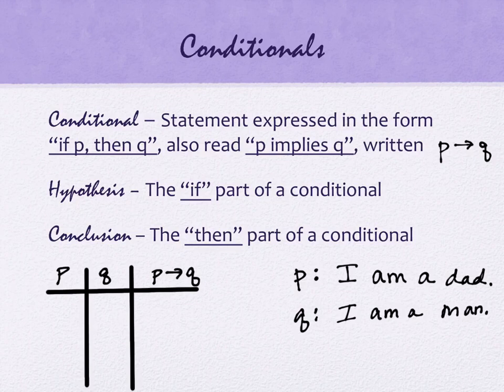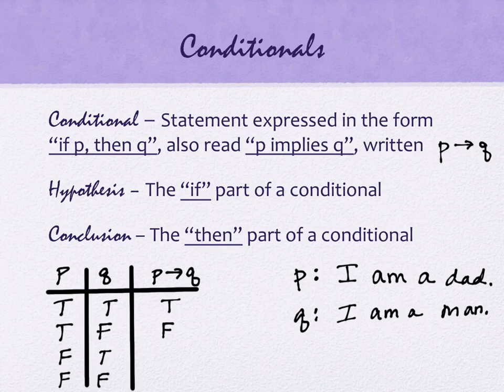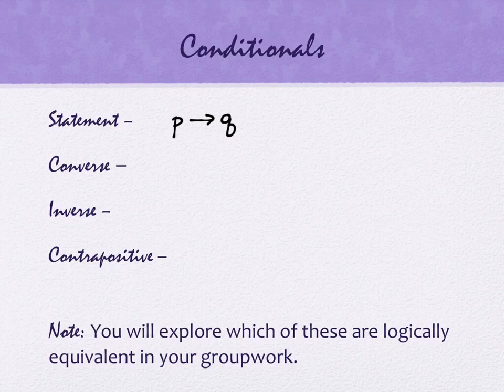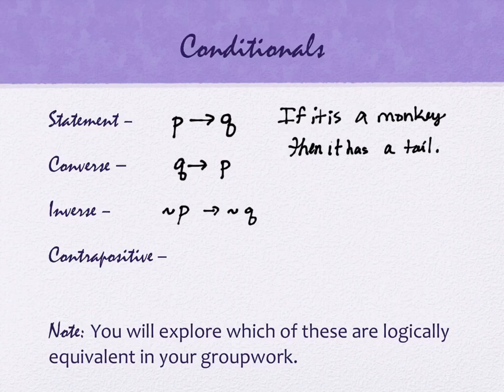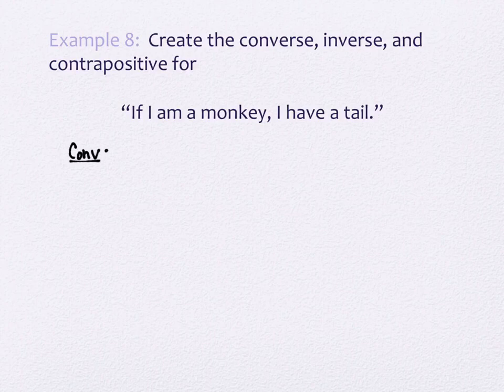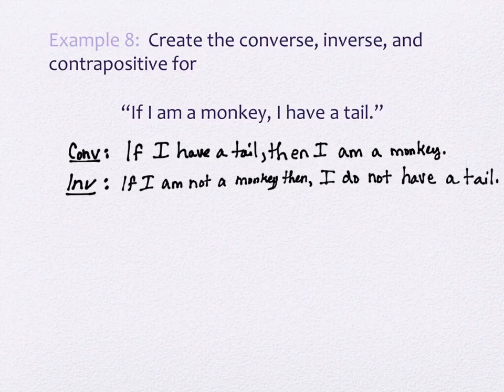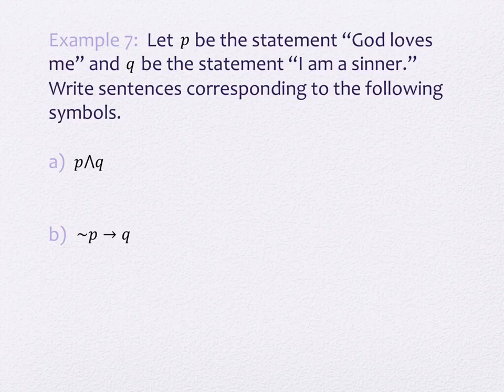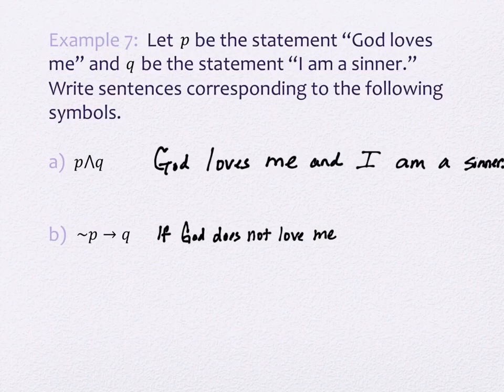2.1 Reasoning and Logic (part 3)